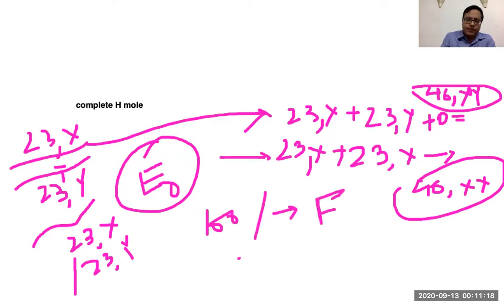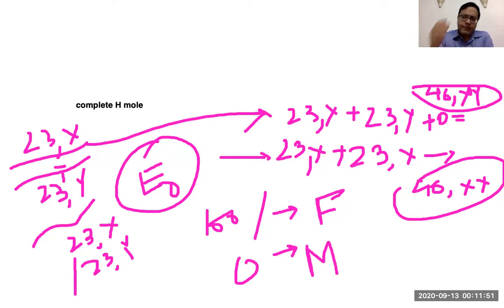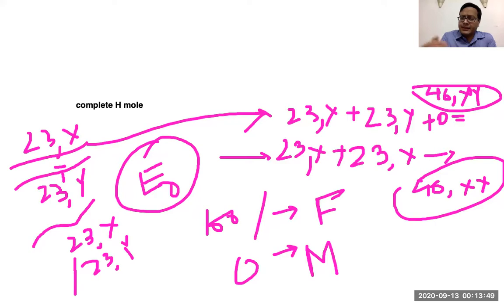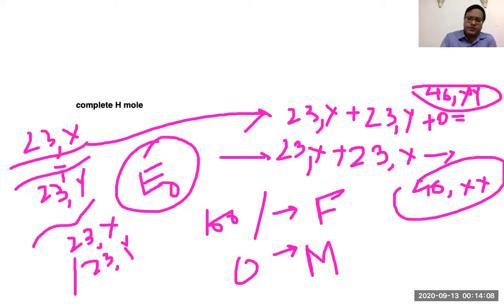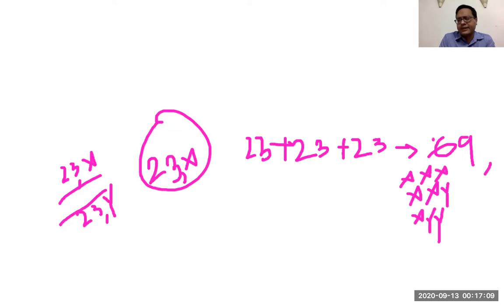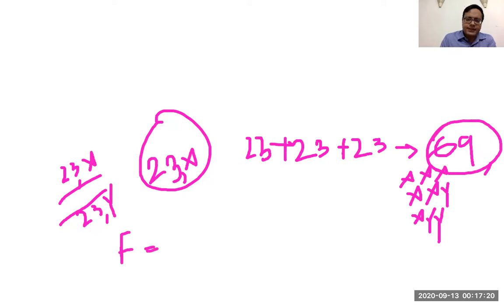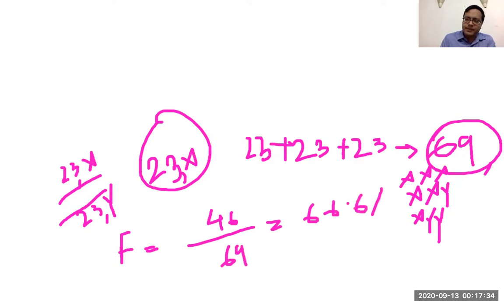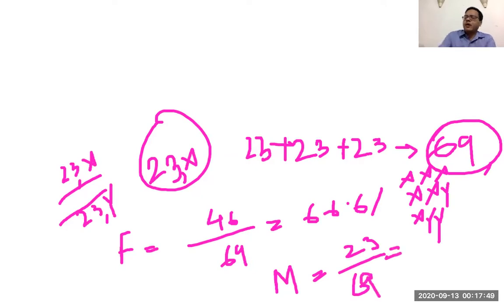InstaLecture 110_ Molar pregnancy _Hydatidiform Mole (H mole) _DrKishore Banerjee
Why Molar pregnancy occurs : explained in 90 seconds???  02 basic rules that explain everything of molar pregnancy. Why fetal tissue is seen in incomplete H Mole? Why fetal tissue is absent in complete H Mole ? Why 46,YY form of complete H Mole is NOT seen ?Why complete H mole is diploid & incomplete H Mole is triploid? Why p57 is not expressed in complete H Mole?  Key differences between Complete & incomplete H Mole: WHY these differences are seen. Explained on virtual- Whiteboard.